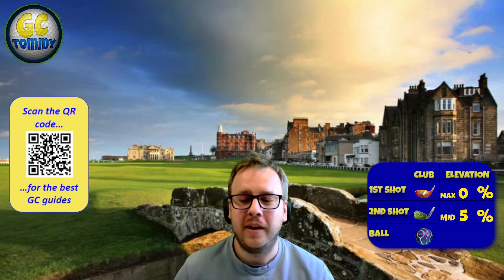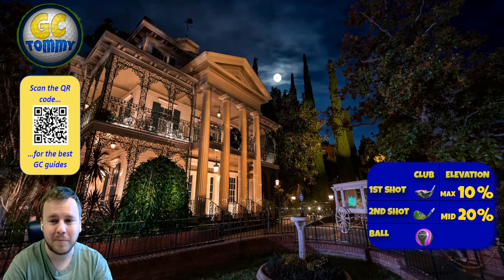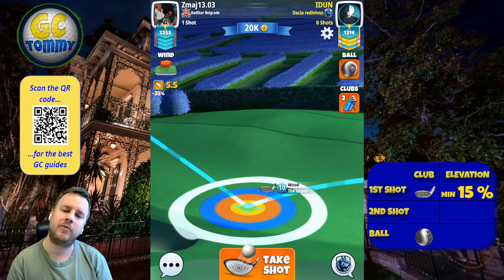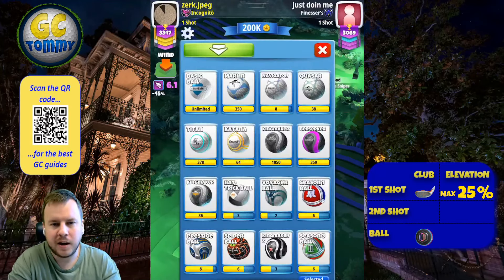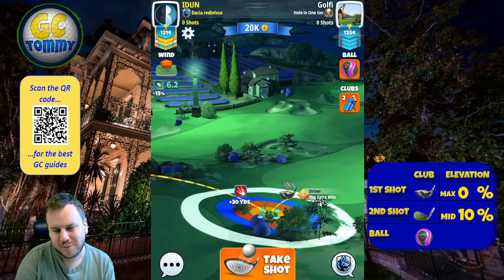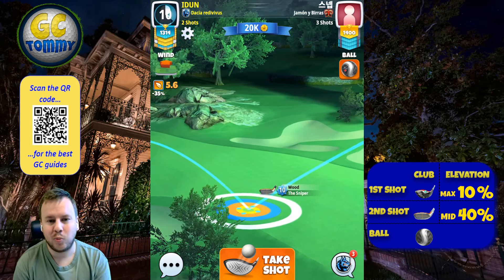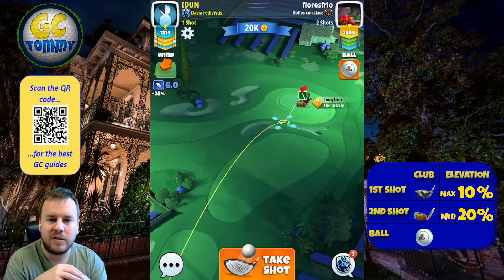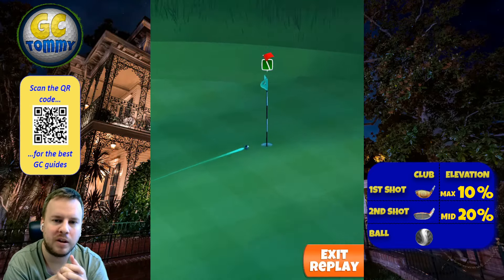PRO & EXPERT Playthrough, Hole 1-9 - Gathered Souls 9-hole cup! *Golf Clash Guide*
Phantom Mansion makes an appearance for the Gathered Souls 9-hole cup. This is a playthrough playing from 2nd tee (Pro & Expert Division) with various winds.

H1: 01:25
H2: 05:01
H3: 06:13
H4: 08:20
H5: 10:49
H6: 12:34
H7: 14:22
H8: 15:29
H9: 17:30